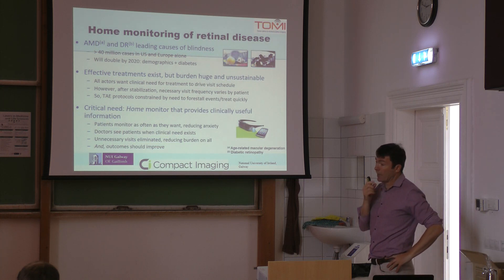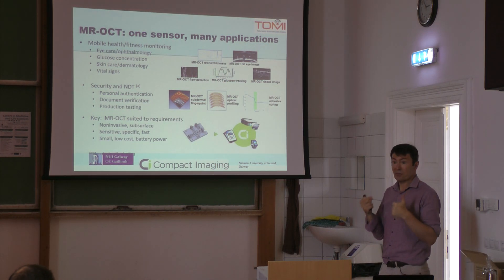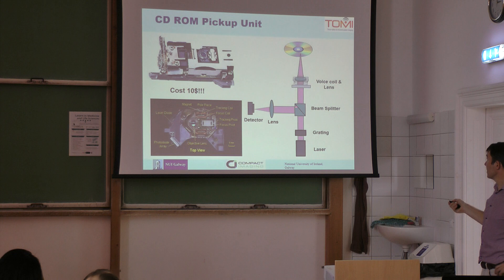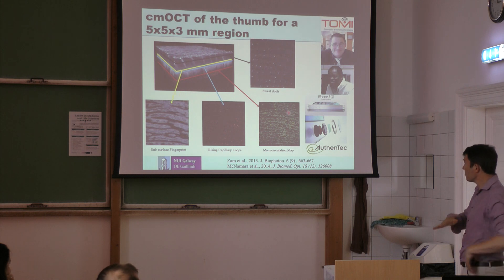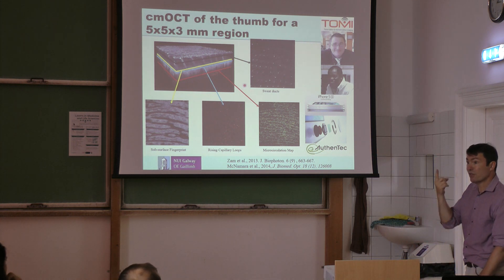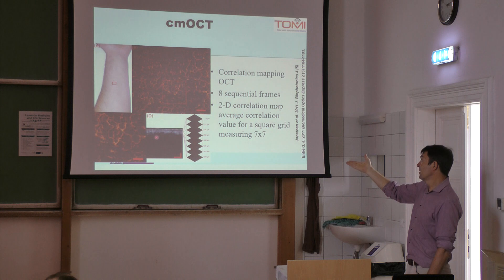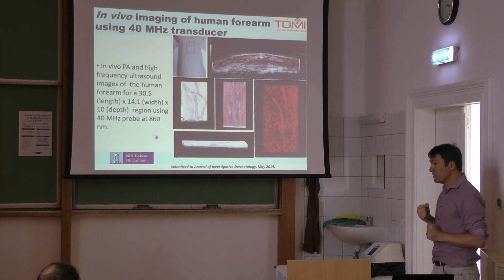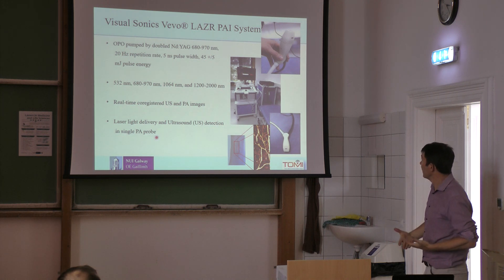LAMELIS 2019 07 04 4B - Martin Leahy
Thursday, 4th July 2019
14:00 – 15:30
Martin Leahy
- Microcirculation imaging with light and sound

LAMELIS 2019
Lasers in Medicine and Life Sciences
4th — 12th July 2019, Szeged